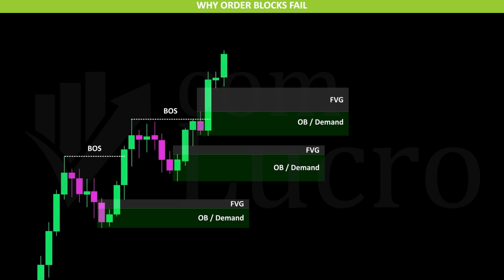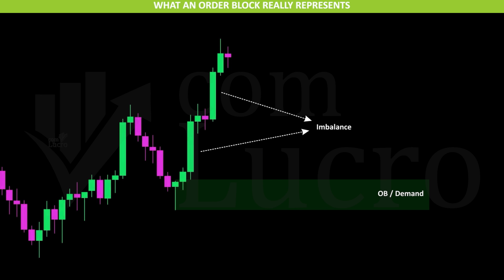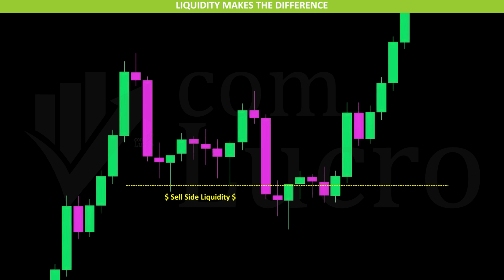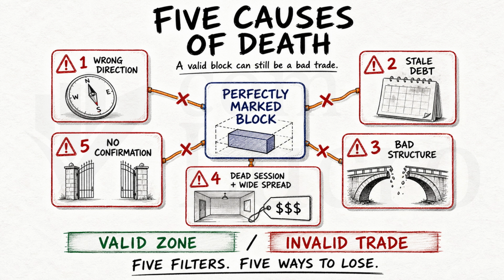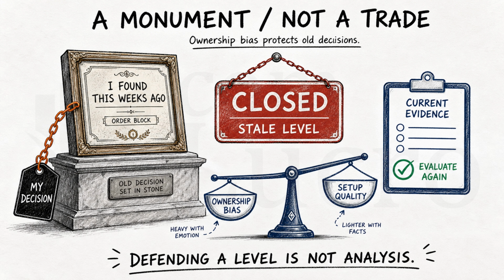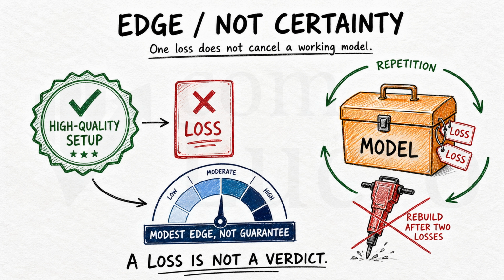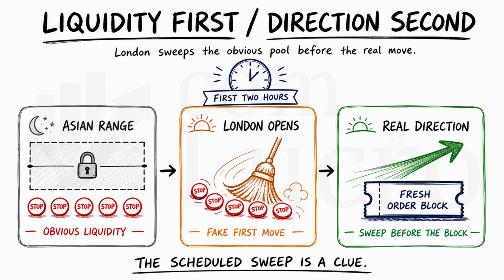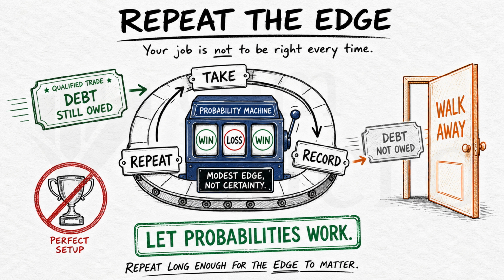5 Order Block Rules Every ICT Trader Should Know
A clean order block is not enough. The real edge comes from knowing which zones still have a reason to react and which ones are already structurally dead.

In this lesson, you will learn five practical rules for filtering order blocks before risking capital. We break down direction, freshness, market structure, liquidity, session quality, spread, and lower time frame confirmation so you can understand why some textbook zones hold while others fail.

You will also see why fair value gaps matter, how liquidity sweeps can strengthen an order block, when an old zone should be ignored, and why confirmation on a lower time frame can dramatically improve execution and risk to reward.

If you want deeper lessons on ICT, Smart Money Concepts, liquidity, market structure, and professional trade execution, become a ComLucro Trader member and support the creation of more advanced trading education.

⏱️ Chapters
00:00 - Why Order Blocks Fail
01:52 - Understanding Institutional Imbalance
03:32 - Marking the True Zone
05:03 - Liquidity Sweeps and Entries
07:13 - Trading With Market Direction
08:08 - Freshness and Structure Filters
12:24 - Volatility Sessions and Spread
14:49 - Lower Time Frame Confirmation